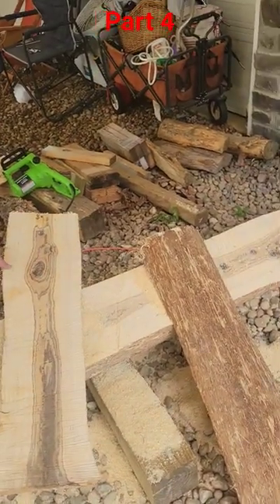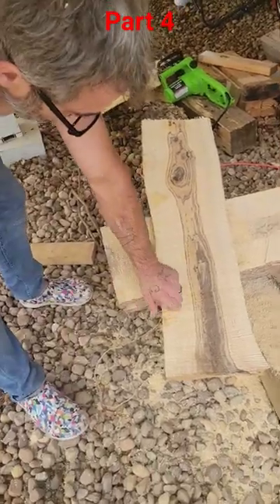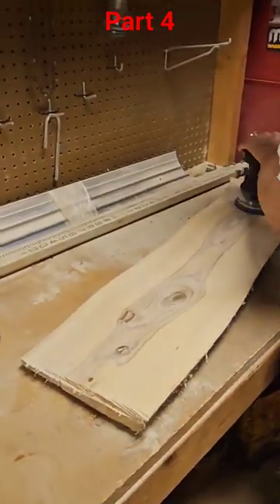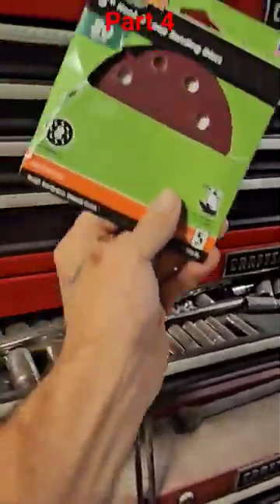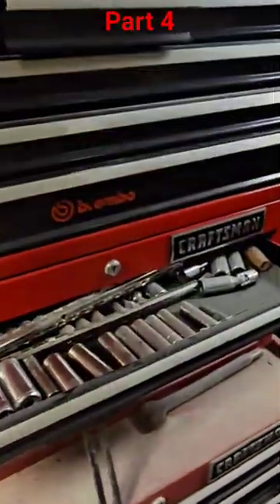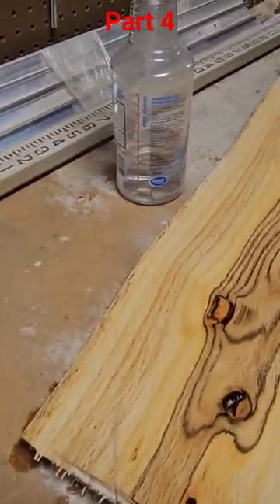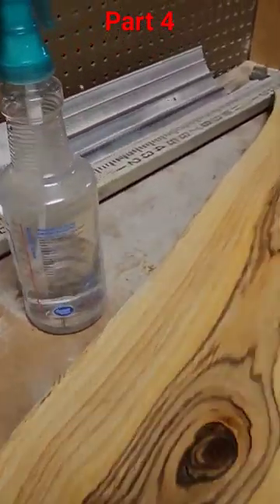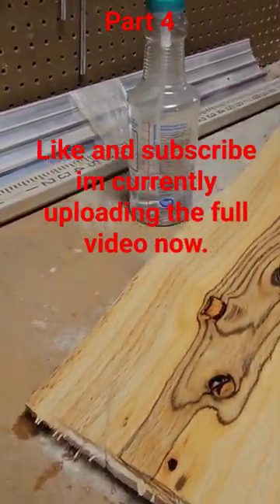Making a Charcuterie board out of a log cut with a chainsaw#short#diy#shorts#viral#youtubeshorts.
part 4 sanding down a board I cut off a log with a chainsaw to make a charcuterie board. I have 0 experience with this I'm just killing some time and spending time with my family. i hope you enjoy this video.Get your vevor mini fridge here!! I h I will keep making dirtbike content and I will keep everyone posted on the job situation as we go. thanks for sticking around it means a lot considering how much work I have put into these eight hundred plus videos. I will not stop uploading I've uploaded videos 7 days a week and have not stopped. Thanks for supporting this crazy dream of mine. I can't believe how fast the channel is growing and I owe it all to you guys. Thanks to each and everyone of you from the Malone family. youtube youtuber tow towing towtruck peterbilt wrecker video video rollback. youtube youtuber wrecker video youtube tow youtuber wrecker towtruck video shortvideo rollback .